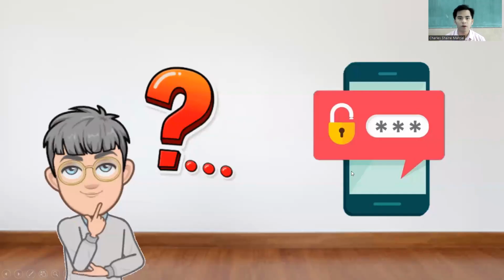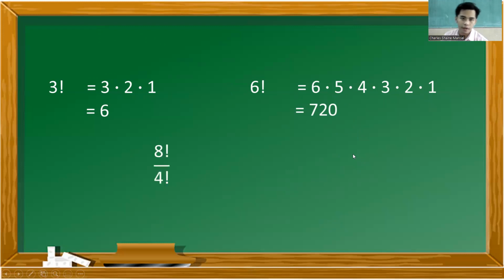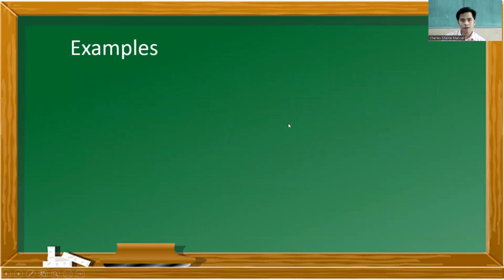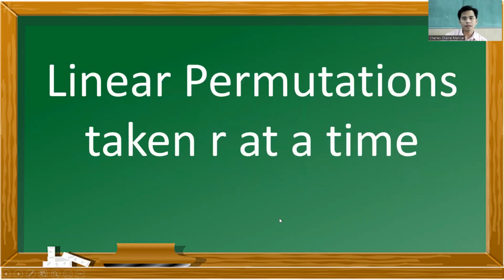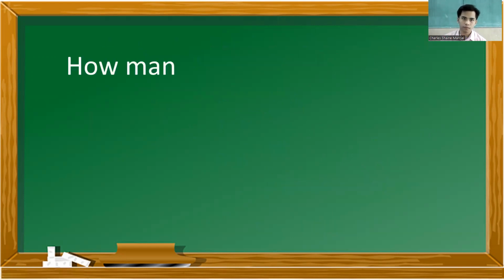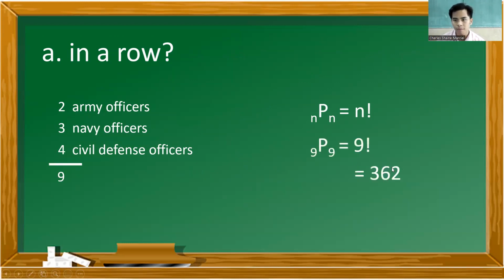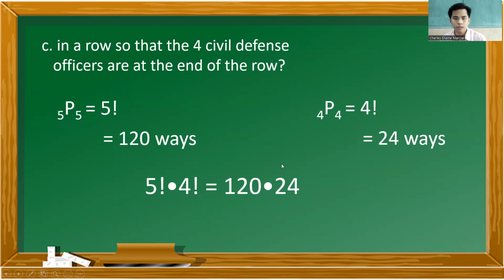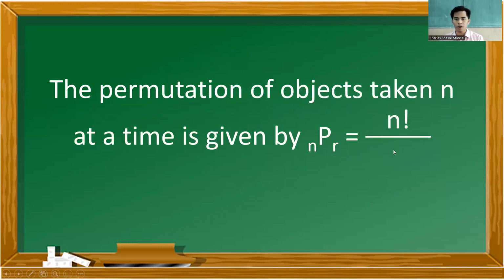GRADE 10 | LINEAR PERMUTATIONS | Charles Shaine Marcial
For more updates about our group, you can check our websites.